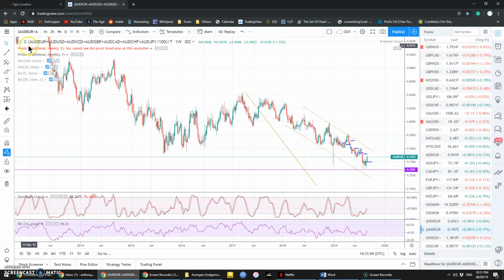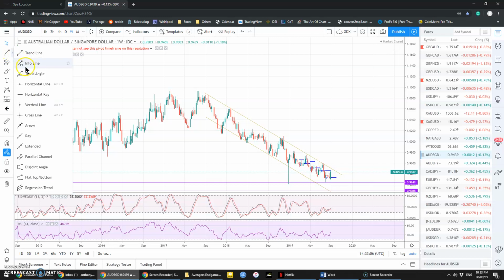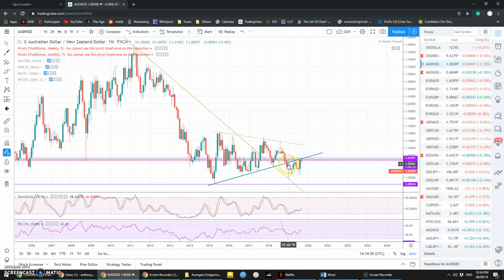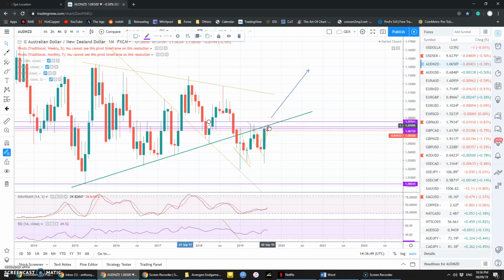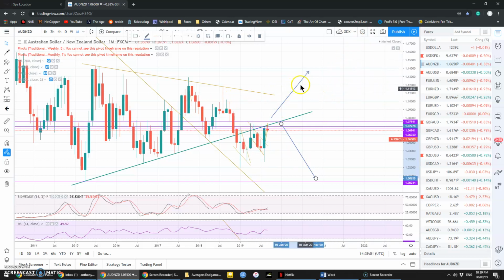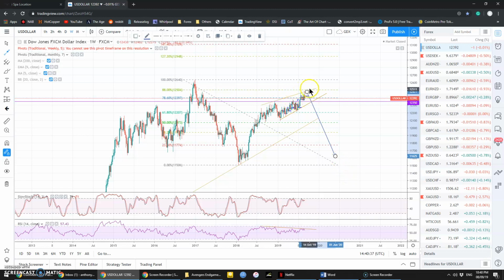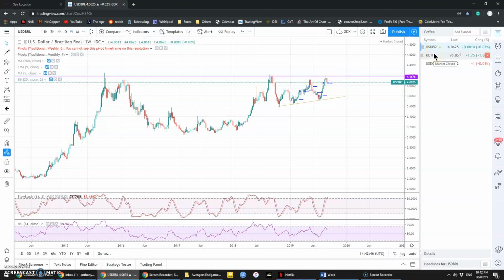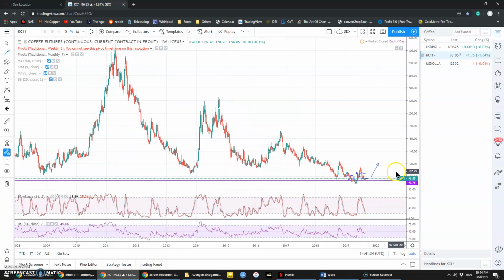Forex Trades Week of 9 Sep 2019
Some ideas of trades that I'm liking..please forgive the spotty audio - I need a new mic!